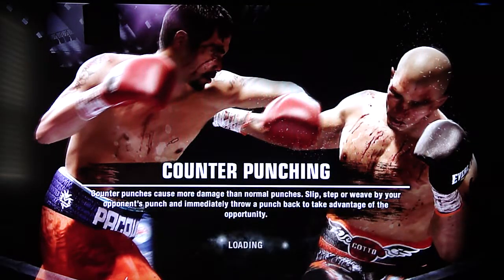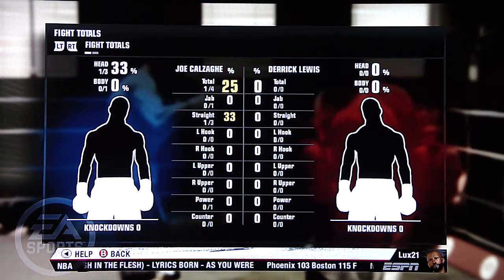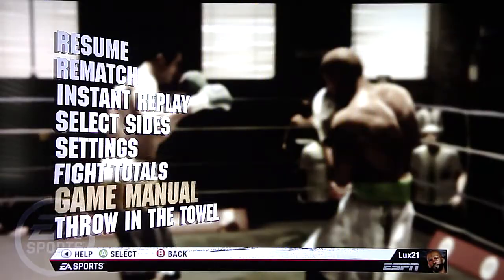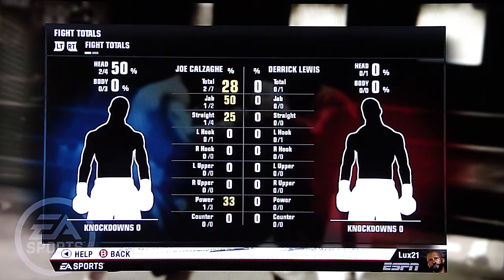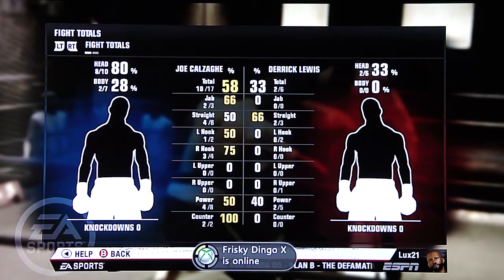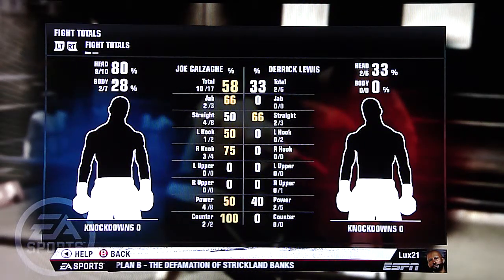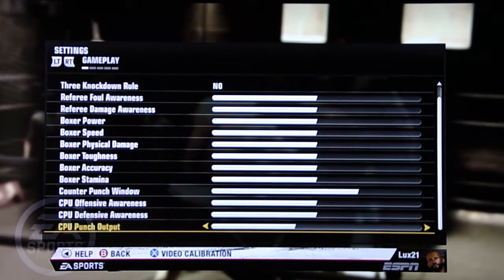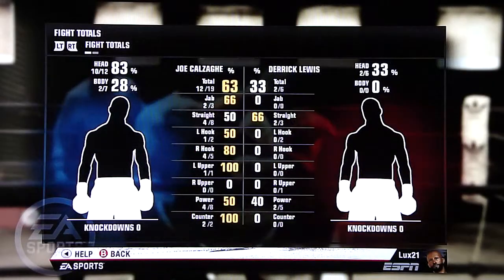FIGHT NIGHT CHAMPION - IS THE AI ABUSING THE HEAVY PUNCH MODIFIER??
Ive been noticing on the punch totals after each fight with the AI that they have a very high % of "Power" punches without a significant penalty to their stamina.  For the USER to perform a "Power" punch they must hold the RB button on the Xbox 360 and flick the RS in any direction to throw a punch.  This will give any punch you throw more power but the risk/reward is that its a slower punch and your opponent can see it coming because of the deliberate delivery.  The AI seems to be able to throw "Power" shots seemlessly within combos and they a much quicker reaction when doing so.  I show in you video proof and punch numbers in this video to support my feelings on this.  As I investigate further on this issue I will record additional videos on my finding as these are my initial thoughts.  How many power punches do you average per round/fight?